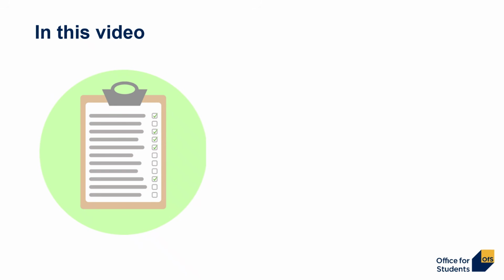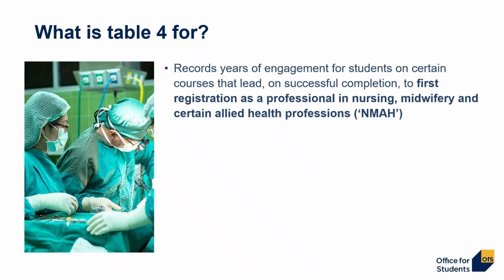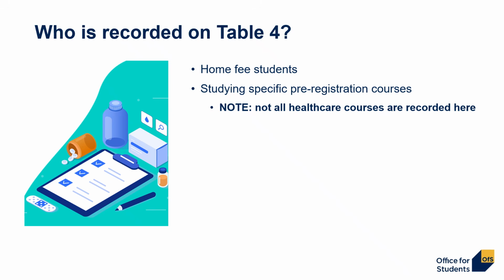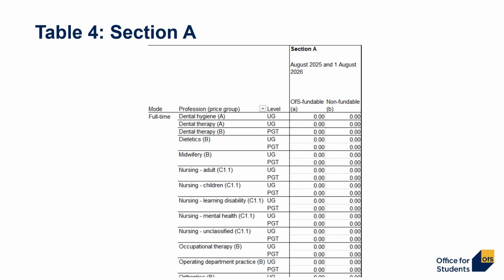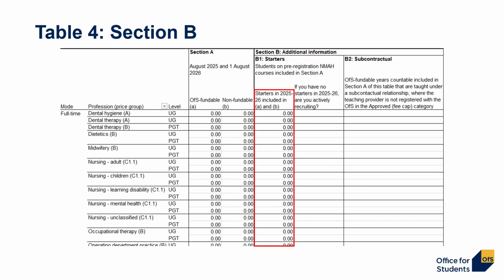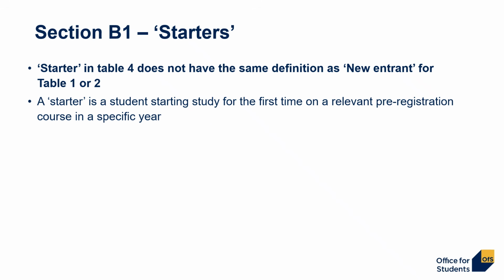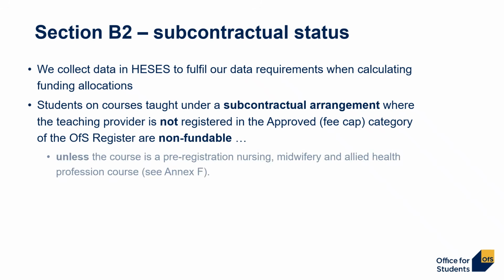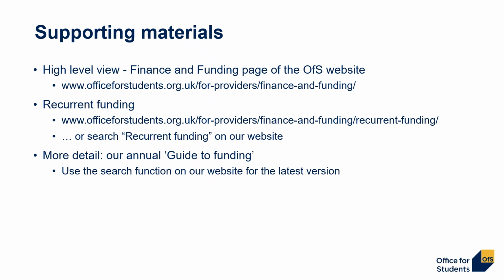8. The ‘Health’ table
In this video, we look at Table 4 in the HESES workbook, the ‘Health’ or ‘NMAH’ table. This collects data on certain pre-registration courses in nursing, midwifery and allied health professions.